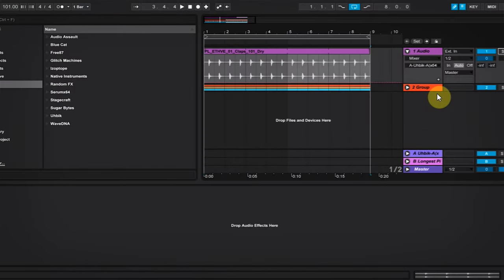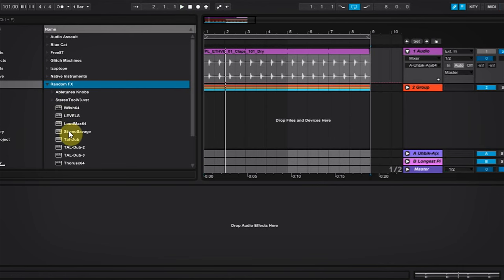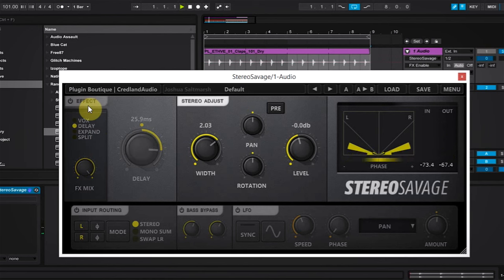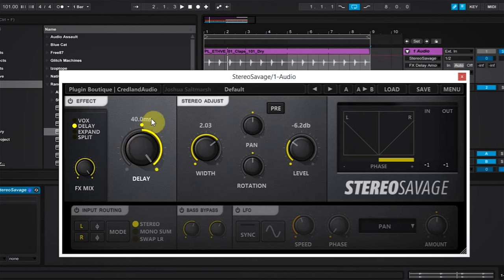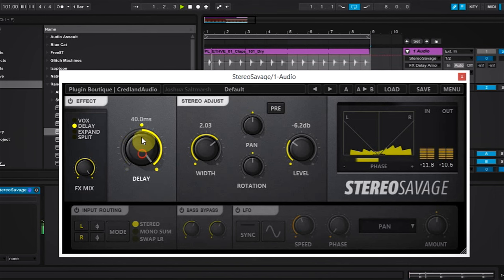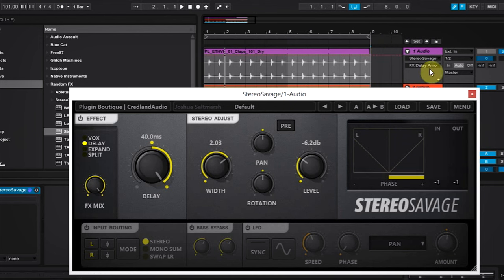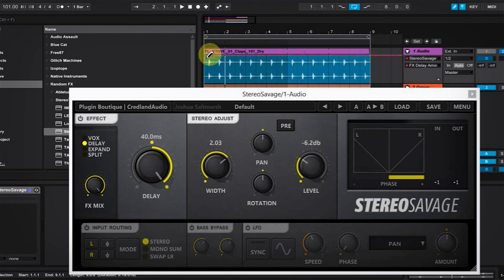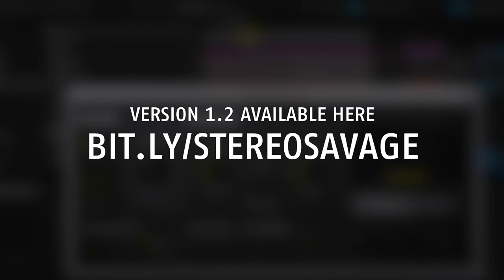Adding Width To Clap Sounds Using StereoSavage - With Joshua Casper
Producer and clinician Joshua Casper shows us a quick method for adding width and character to a clap track using StereoSavage (version 1.2.0 from Plugin Boutique.

About StereoSavage 1.2

StereoSavage provides an innovative stereo toolbox, combining tried and tested studio techniques with emulations of modern and classic tools that will bring your mix to life.

The 1.2 Update Includes

 • New SPLIT effect - splits the sound into multiple frequency bands and each band can be panned L/R
 • Improved stereo display goniometer
 • New real-time phase correlation meter
 • Multiple Bug Fixes for improved operation and performance
 • New expanded Manual